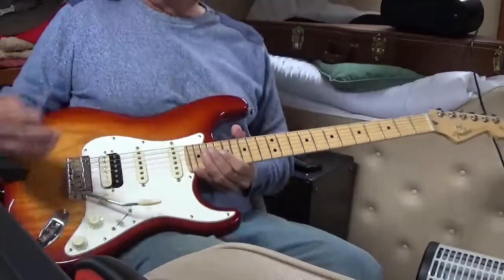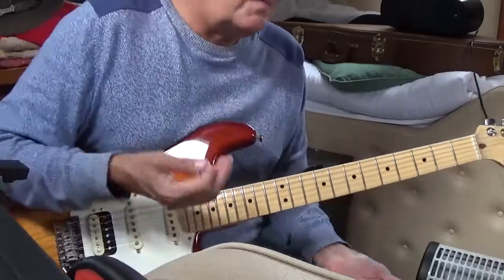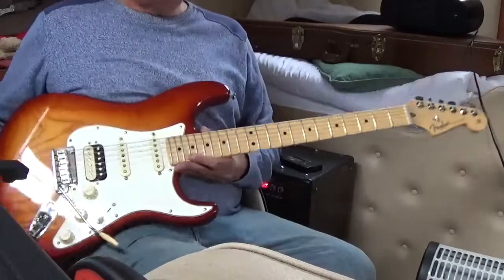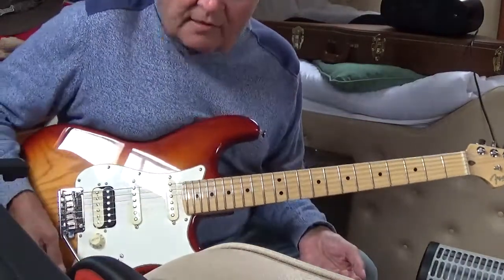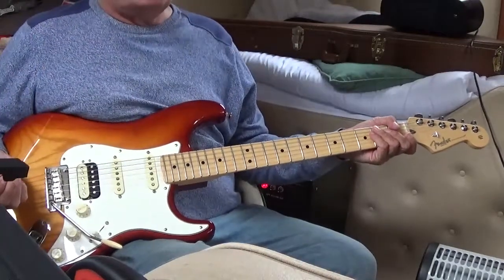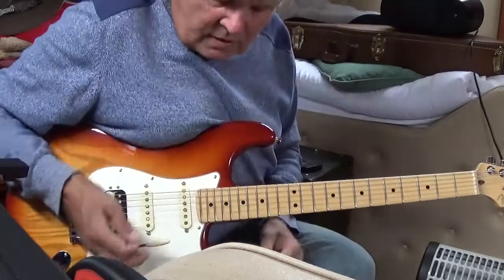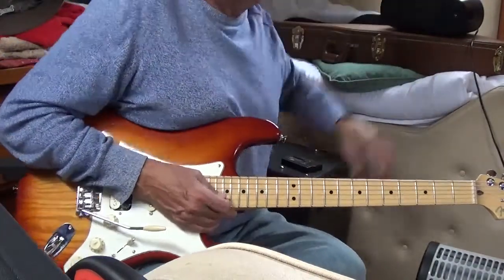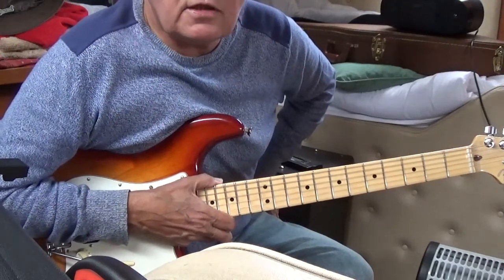Review of american Fender standard Stratocaster Shawbucker HSS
As it say a review